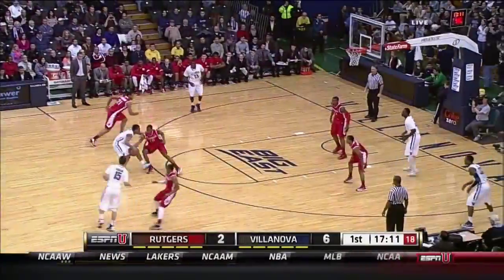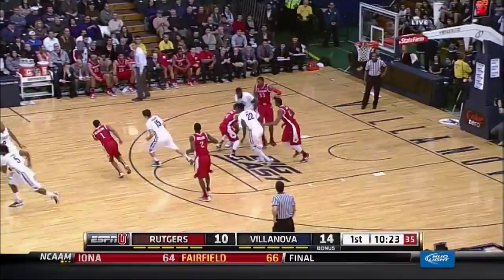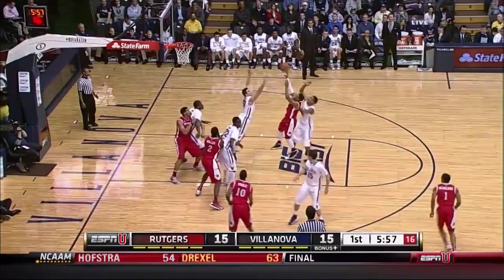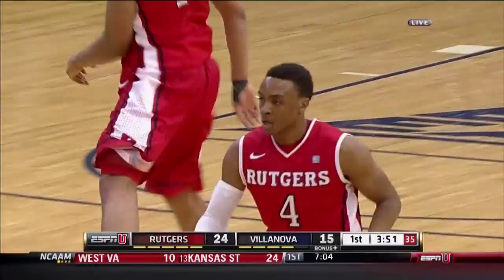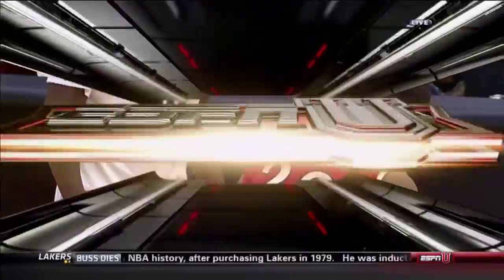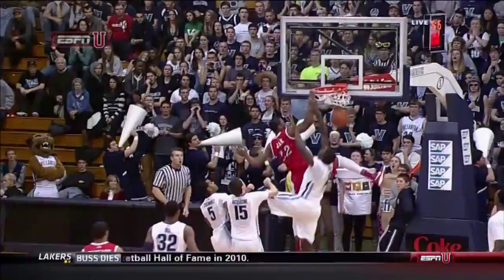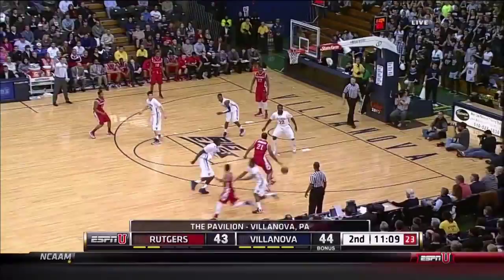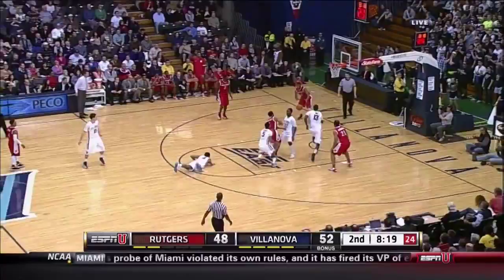Rutgers Men's Basketball Highlights vs. Villanova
Rutgers 63 Villanova 71. Courtesy ESPNU